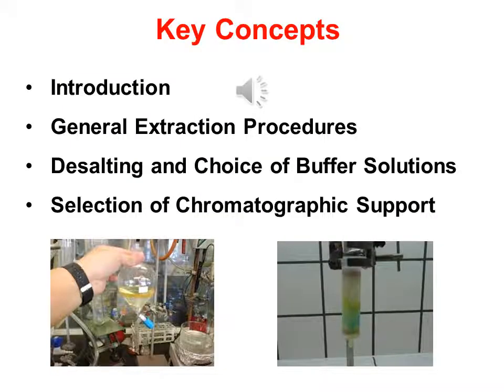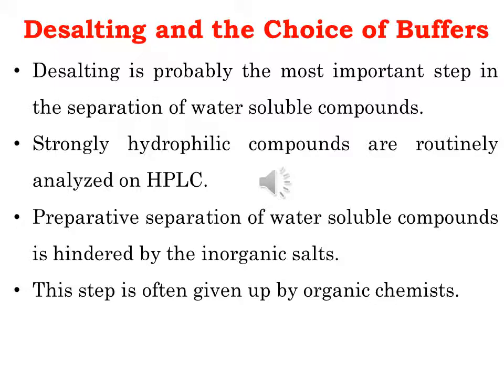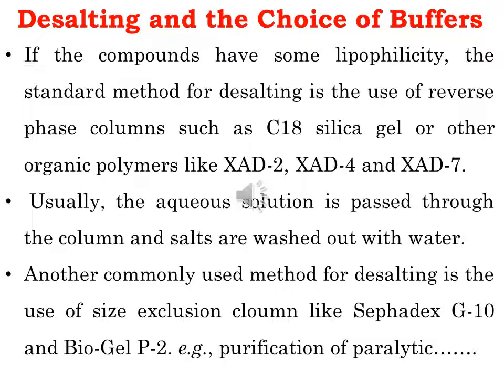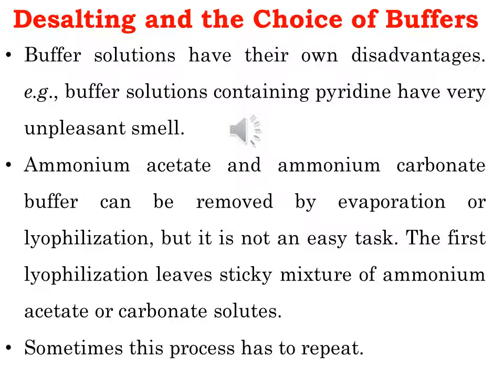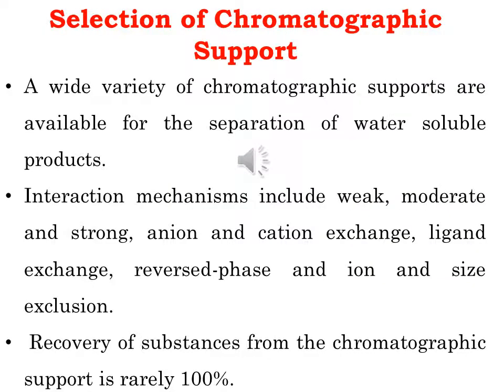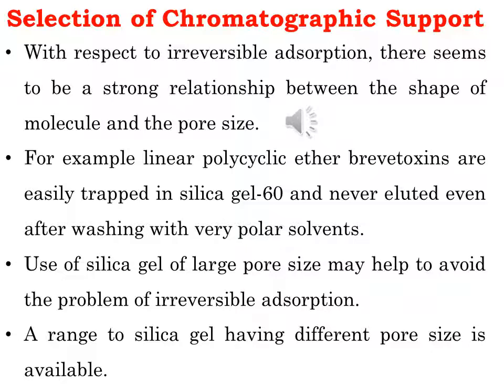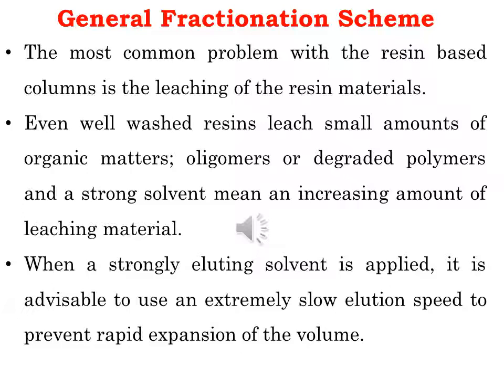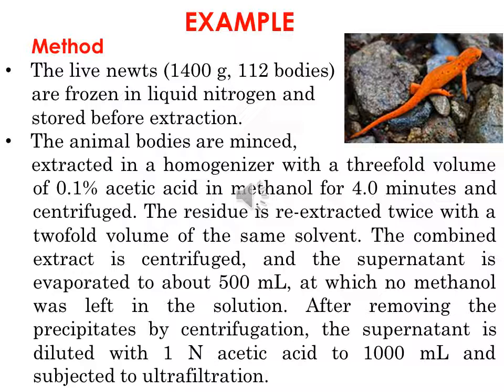Separation of water soluble alkaloids